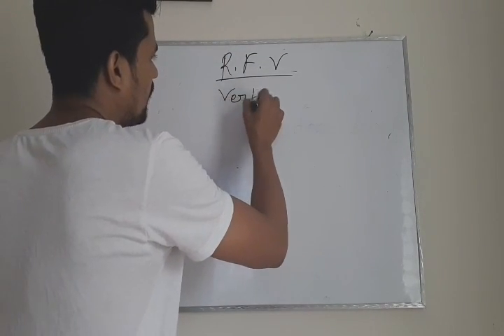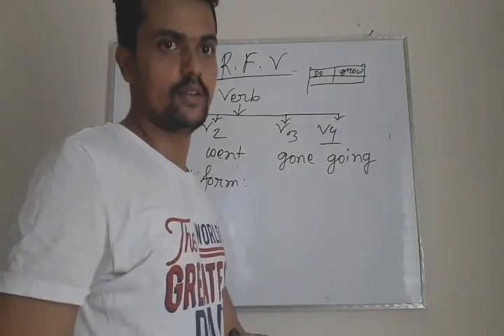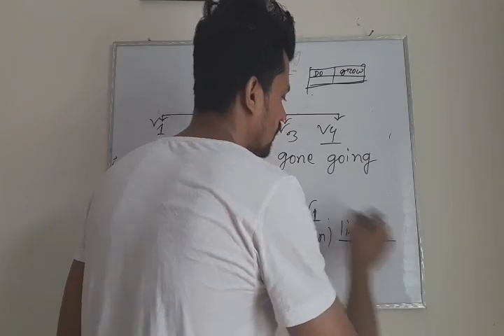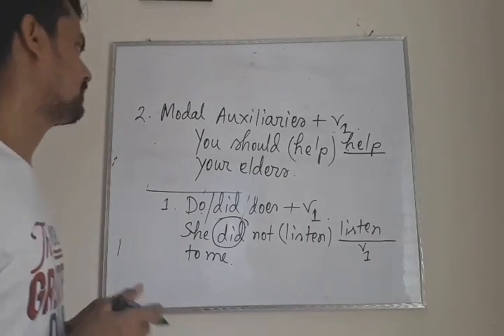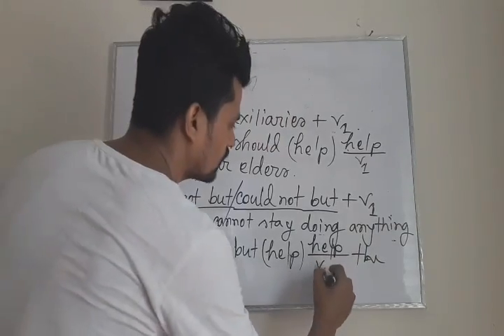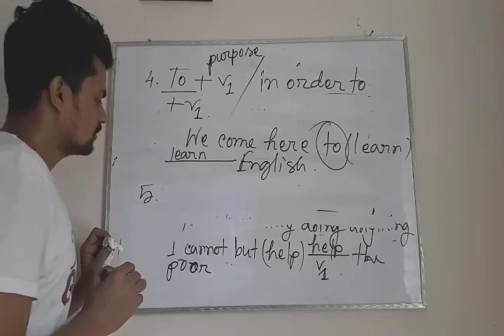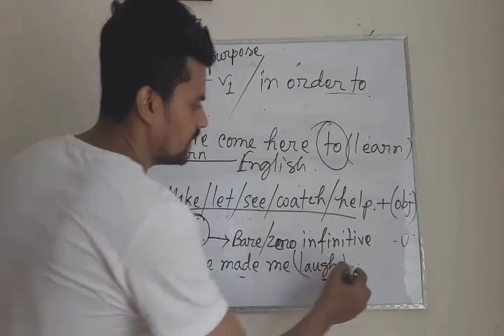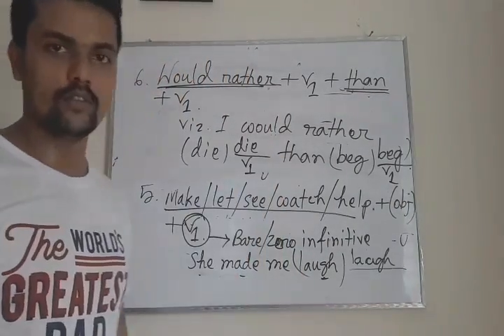Right form of verb (V1)